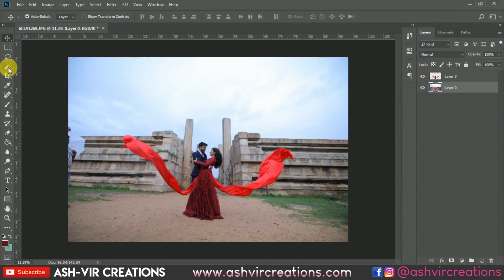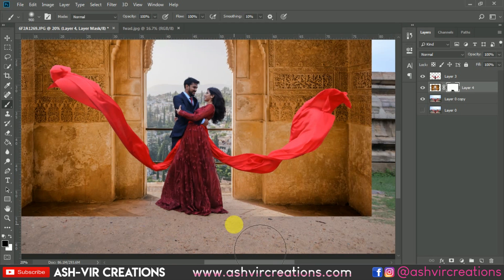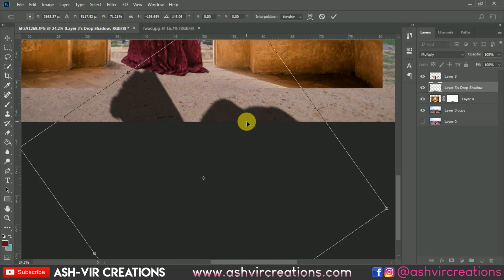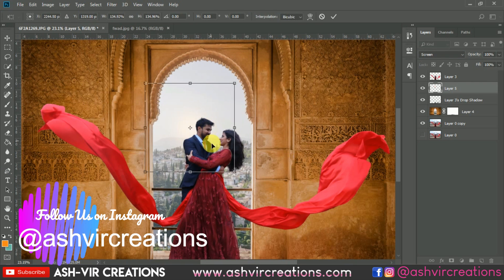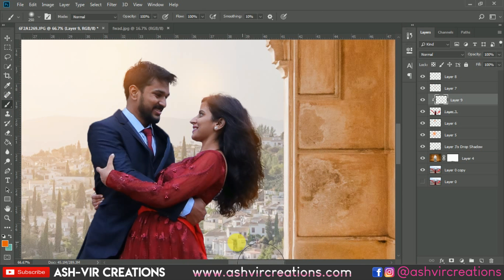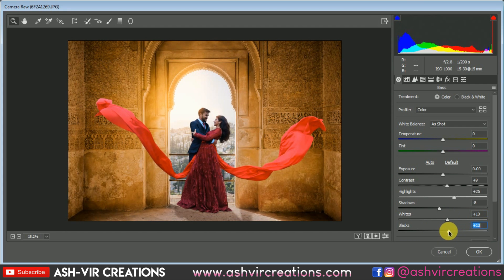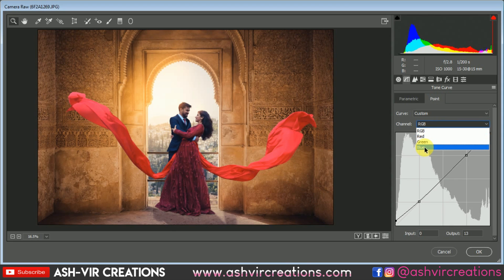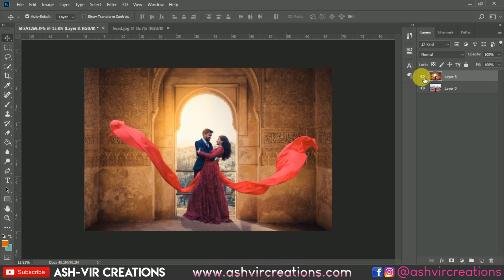How to Edit Pre-Wedding Photos in Photoshop cc | Cinematic Couple Photo Editing in Photoshop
LUTs